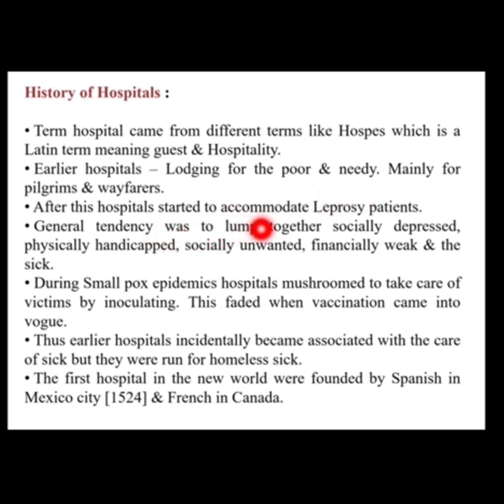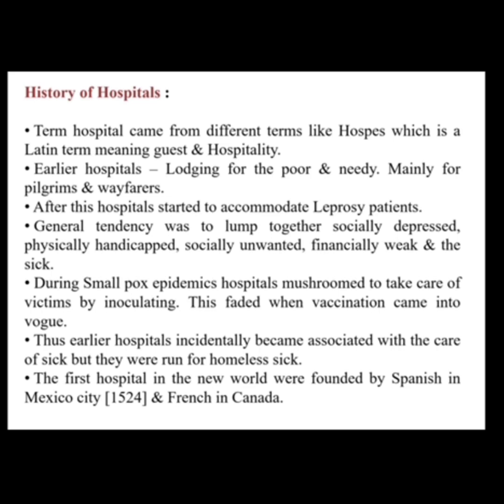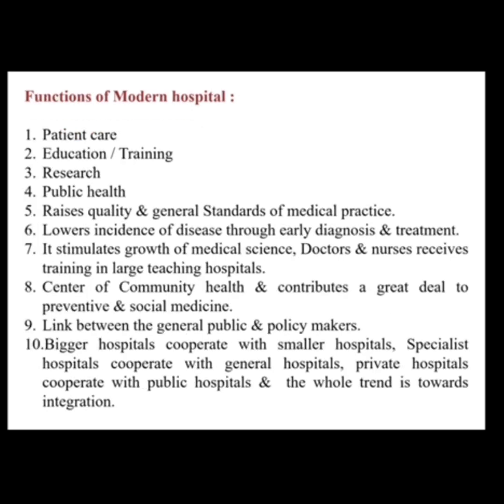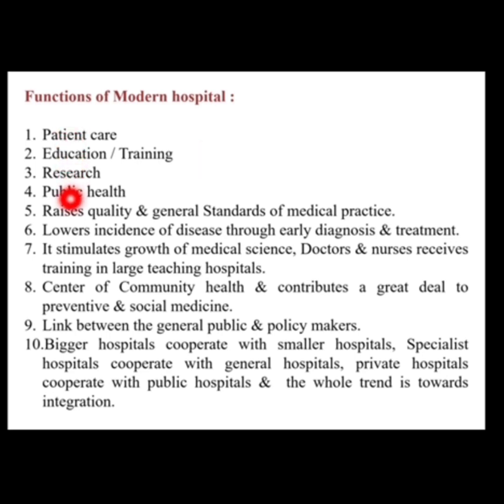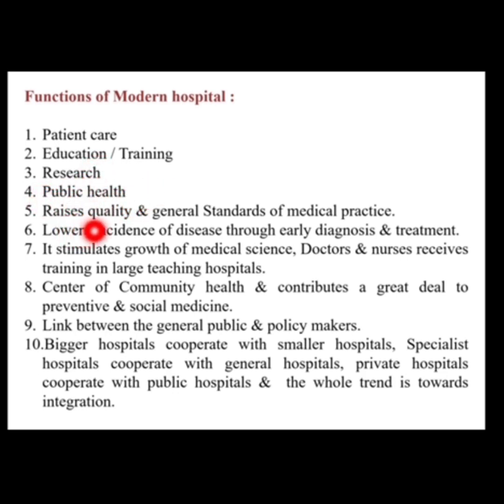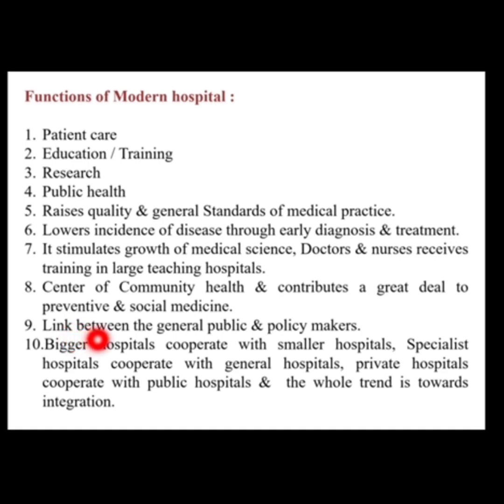introduction to hospital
This vdo includes defination , evolution and functions of hospitals ..